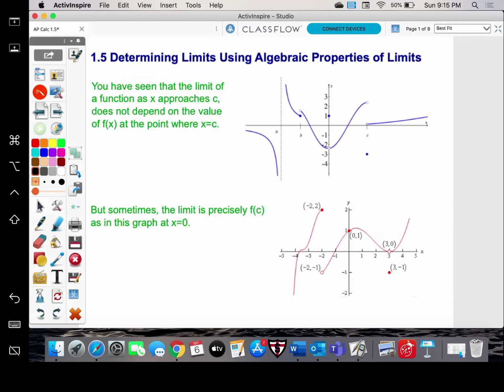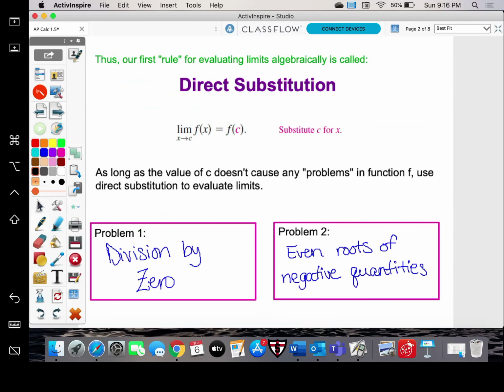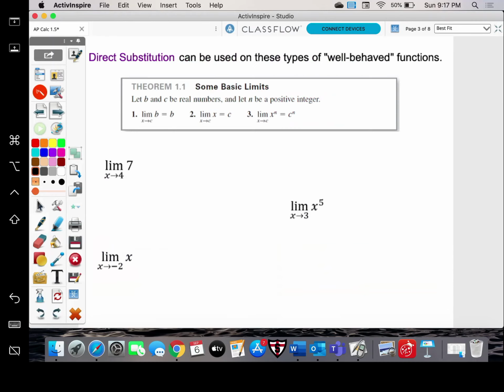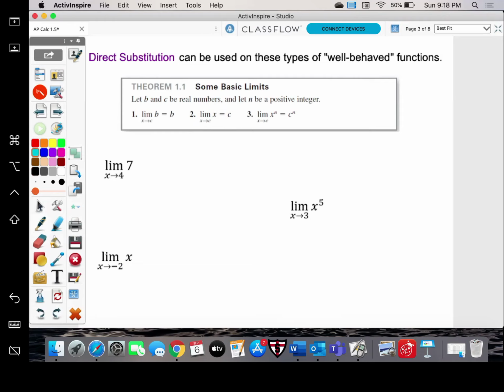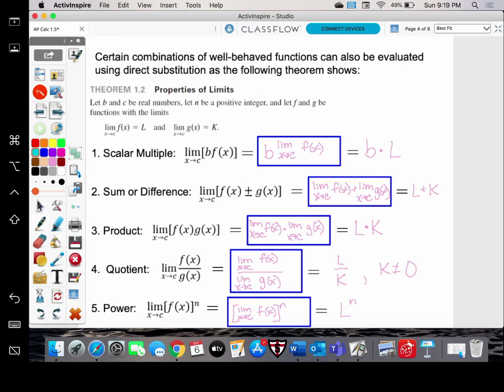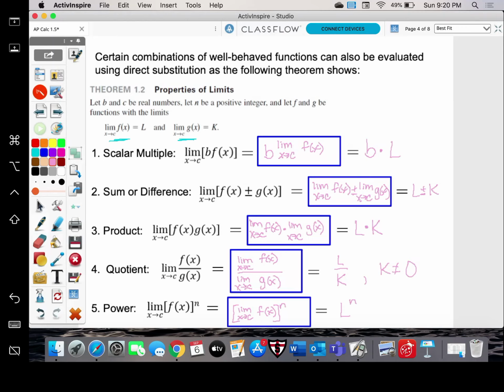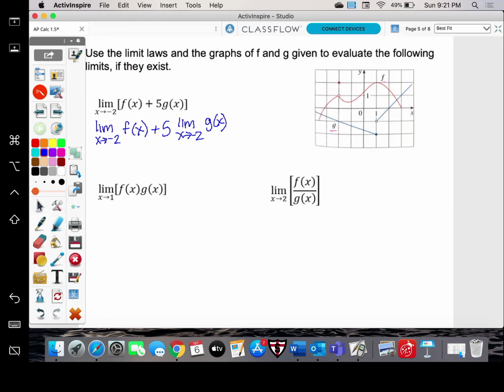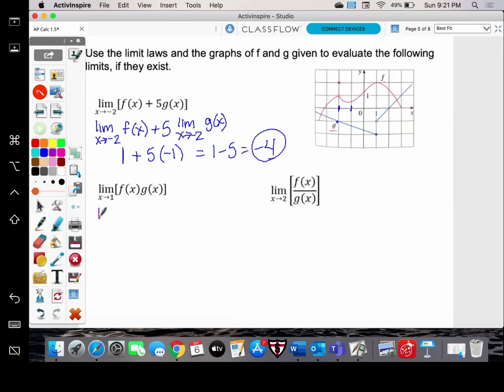1.5 Limits Using Algebraic Properties Part 1 (AP Calc)